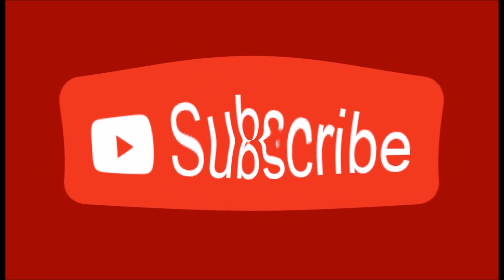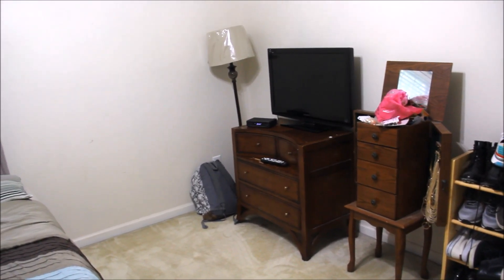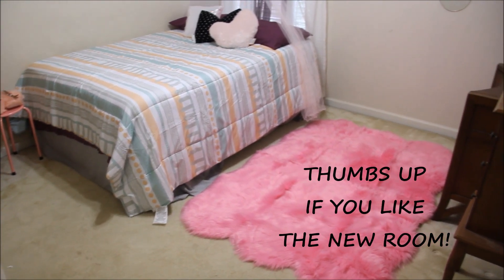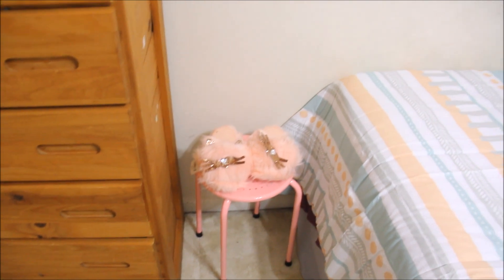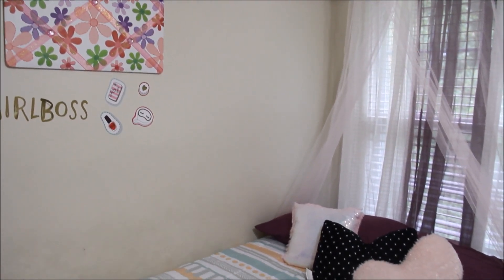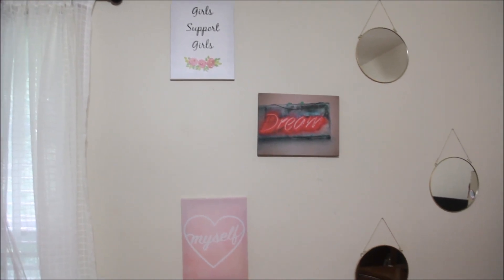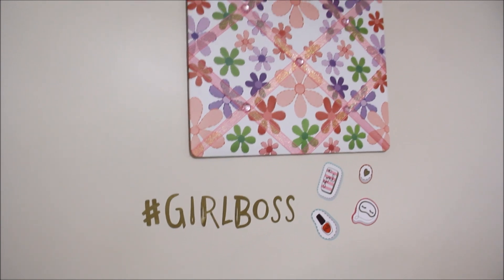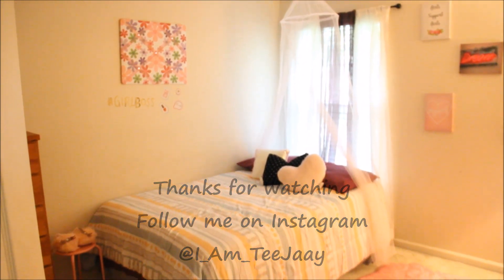Bedroom Makeover for a Tweenager featuring FiveBelow & Honeymoon Home Fashions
Hey Beautiful People! We made-over a room in our house for a tween girl! Its super cute and simple. I hope you enjoy this video.